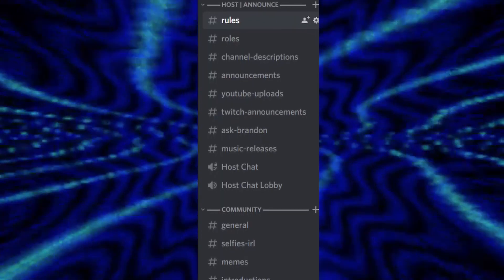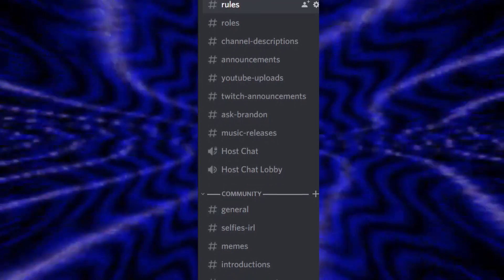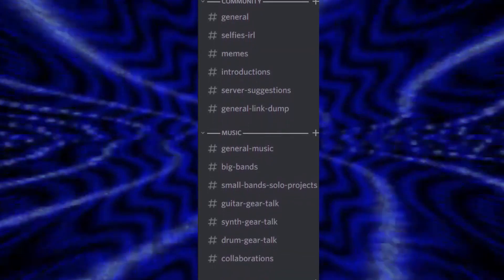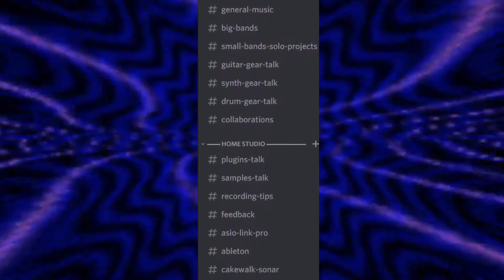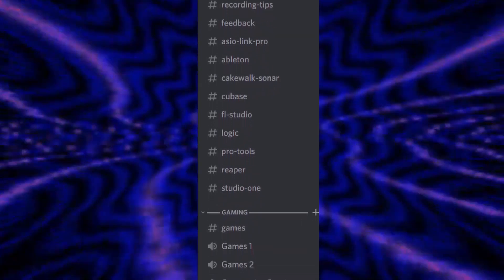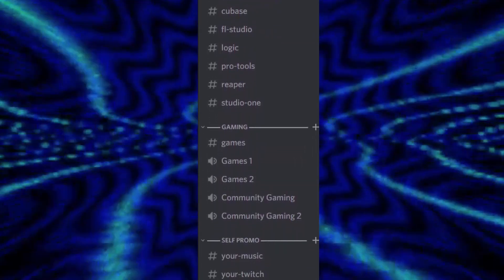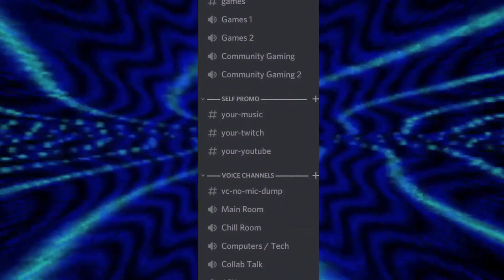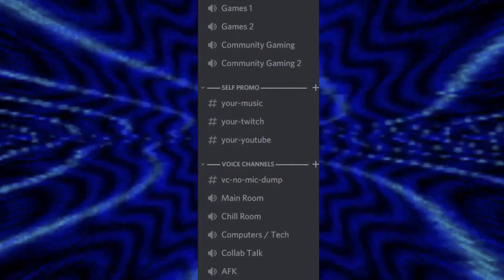and Current Update | UPDATE IN DESCRIPTION | [Comments Off]